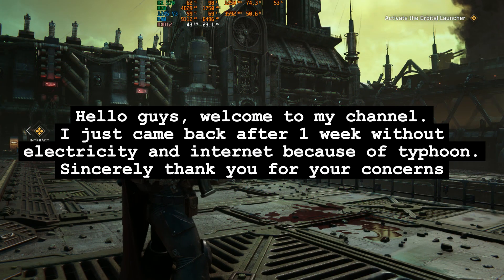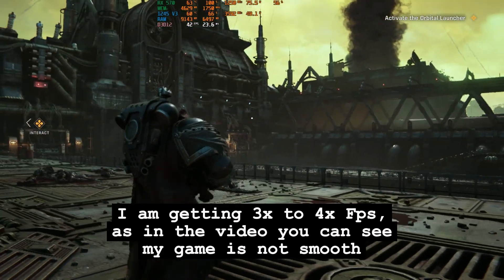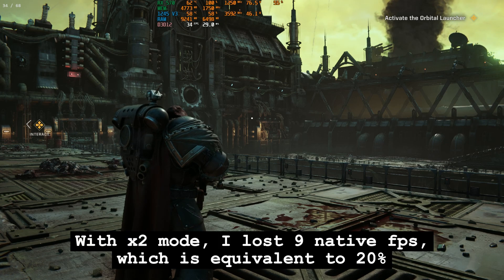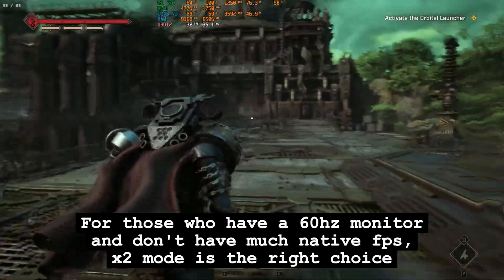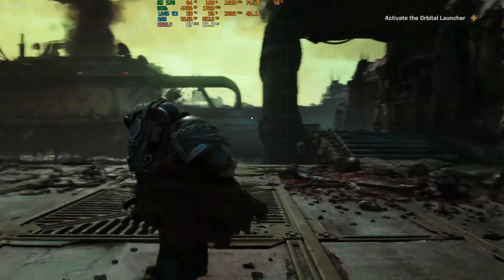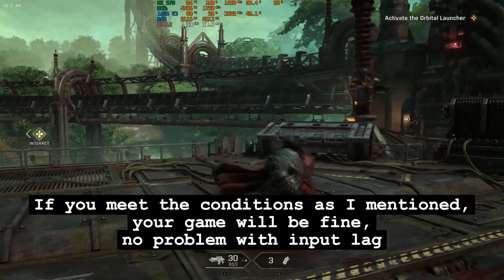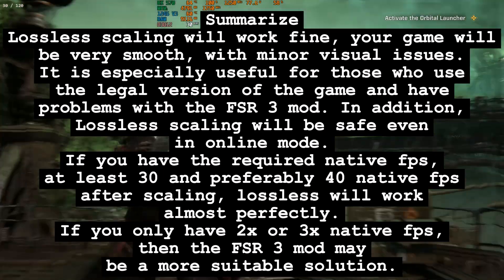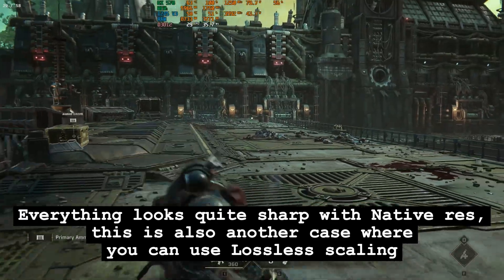Warhammer 40k : Space Marine 2 - x4 Fps with Lossless scaling - No input lag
- Alternative to FSR 3 mod to drastically increase your Fps, up to +400% Fps
- For those who have problems with legal game version  and FSR 3 mods, problems with starting the game, then Lossless scaling will be helpful to you.
- Lossless scaling works well and safely even in online mode
- The game has been updated to patch 2

*🖥️my hardware🖥️*